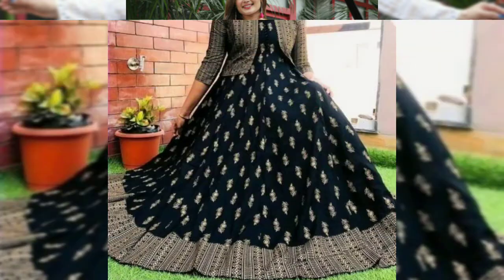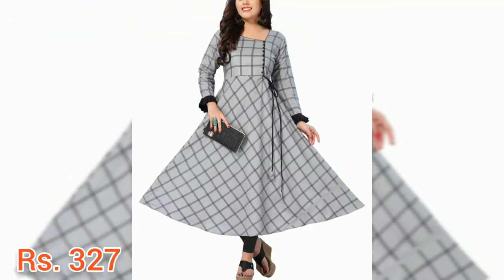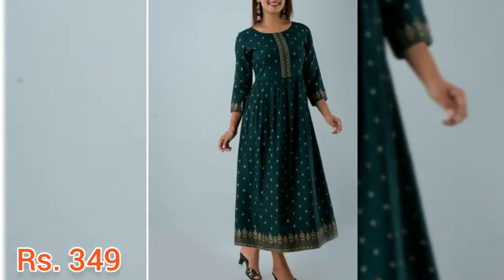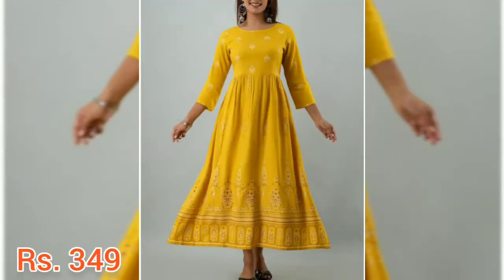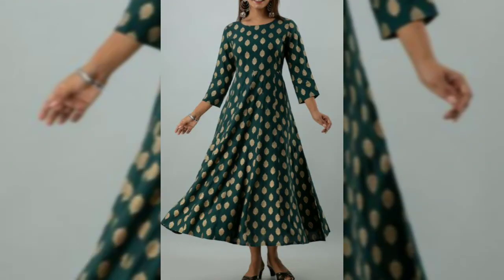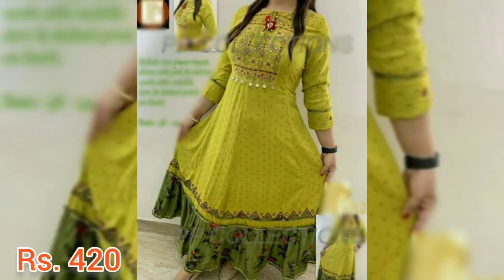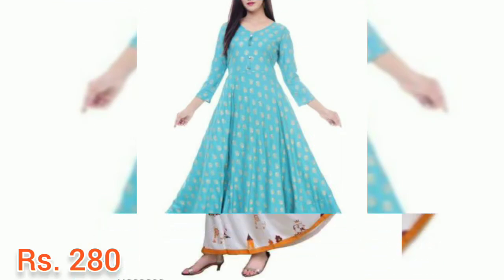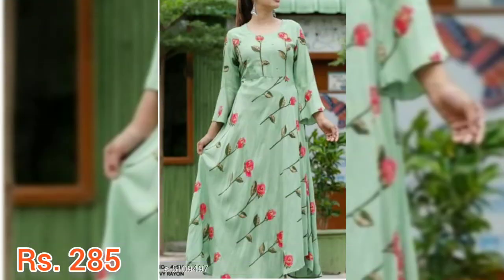Meesho kurti Haul Beautiful Dailywear Partywear Anarkali gownKutri ,Gown cotton#crazyfashion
Well in this video I’ve shown some anarkali gown kurti. You can wear it as daily office wear or partywear. Hope you like this video, if you like it  hit the like button and Share it with your friends and families and SUBSCRIBE my channel and press the bell icon for further video notification. See you in my next video till than stay healthy and keep  yourself and others happy. Bye.
* The products shown in this video are not owned by Crazy Fashion.